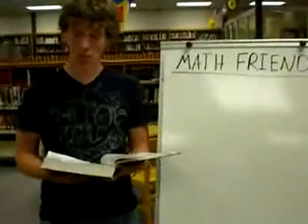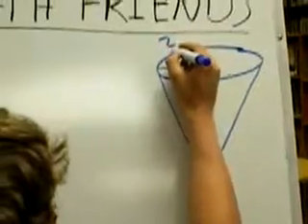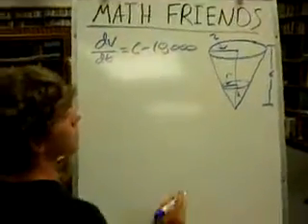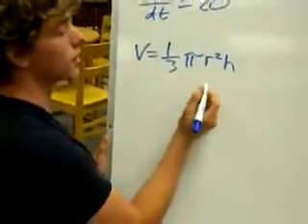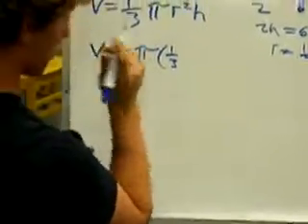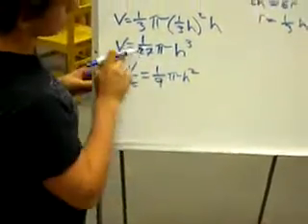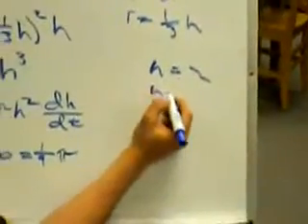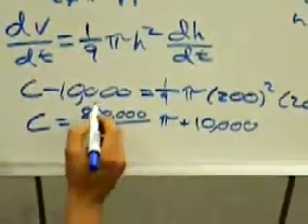Related Rates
This is a video created by Math Friends, it demonstrates how to solve a related rates problem involving finding how fast water is being pumped into an inverted conical tank.